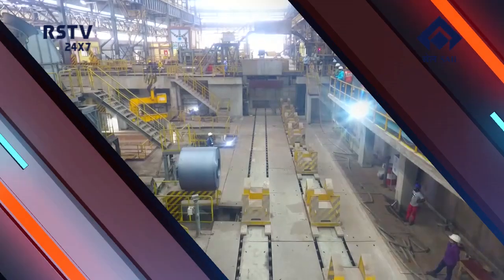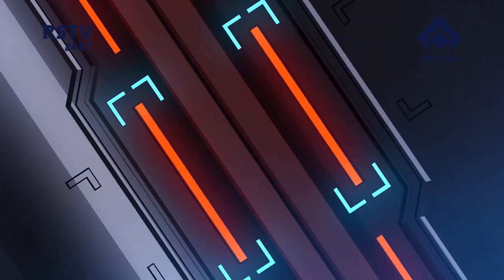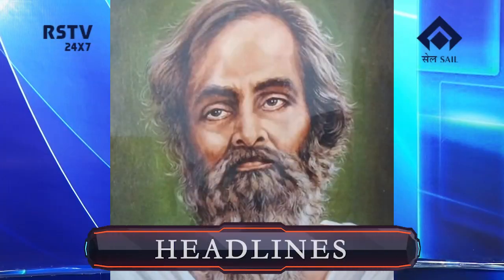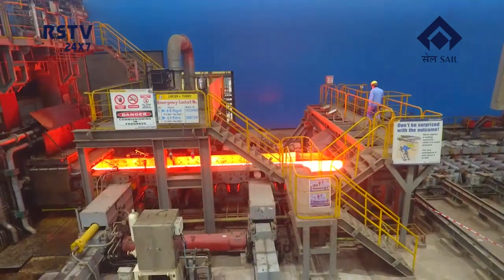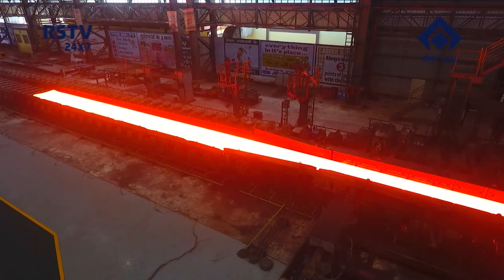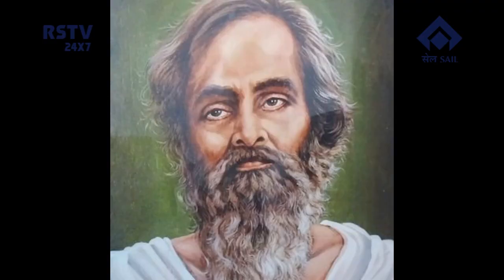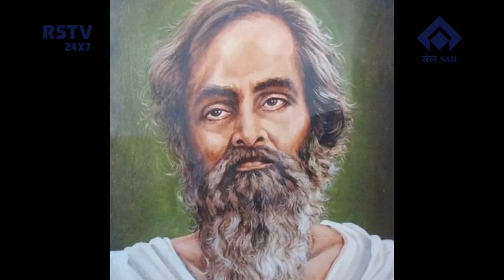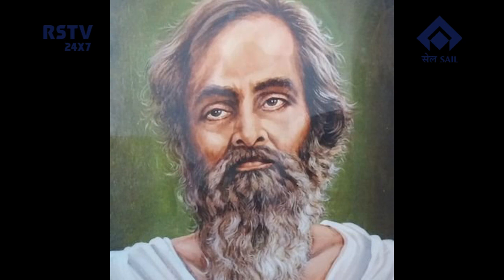ENGLISH NEWS DT-26/10/2022